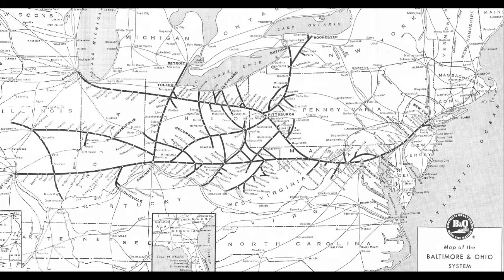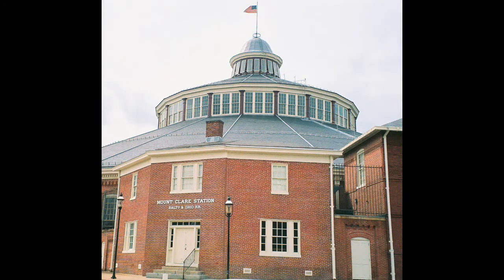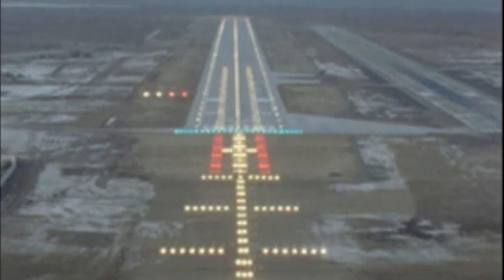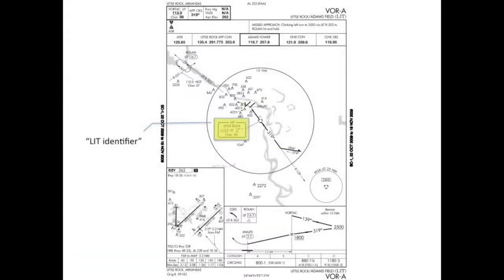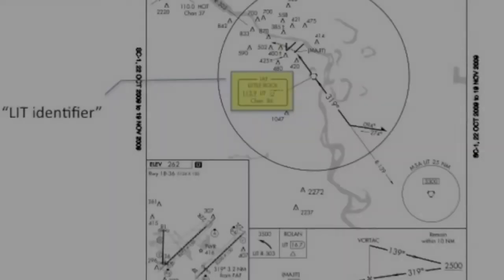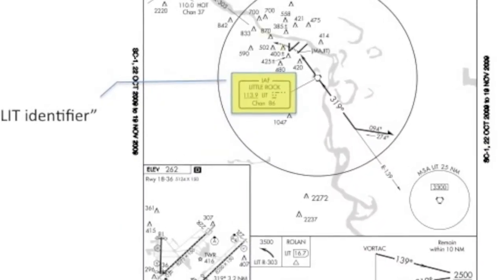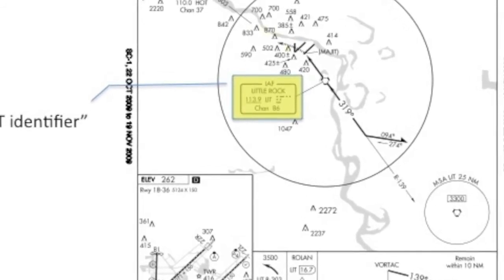Innovation Morse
Invention of Morse Code